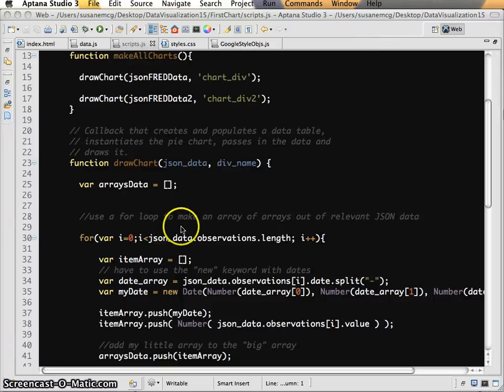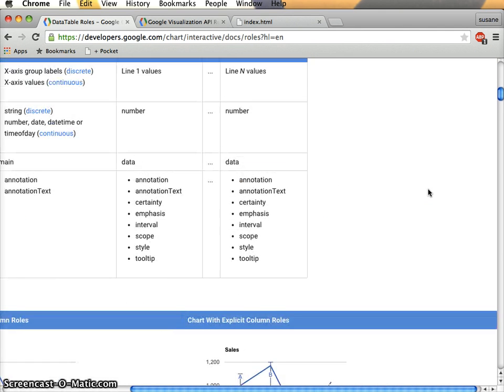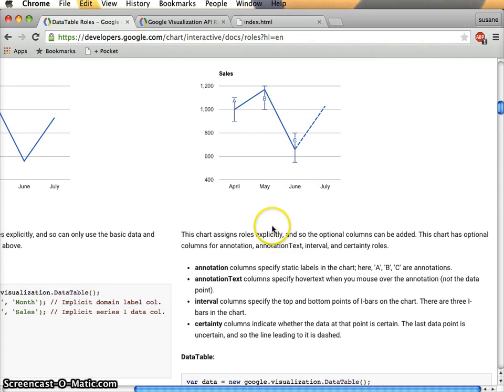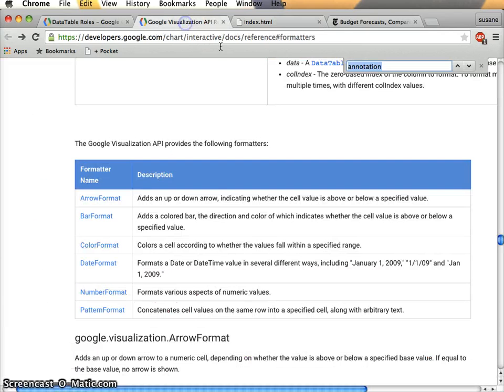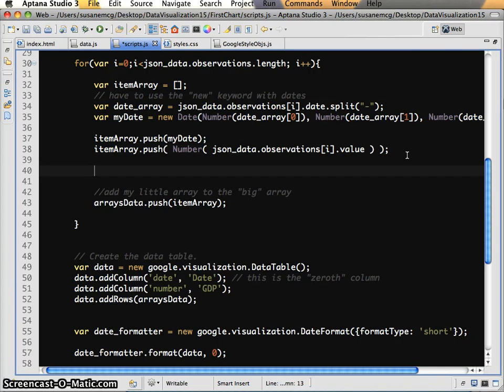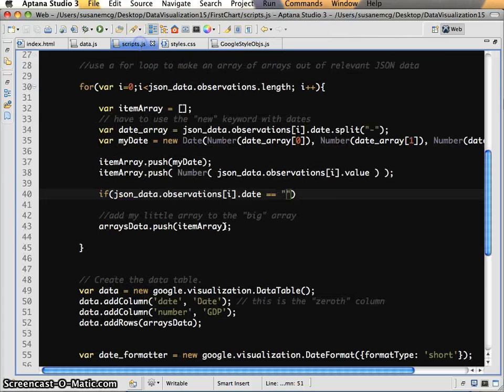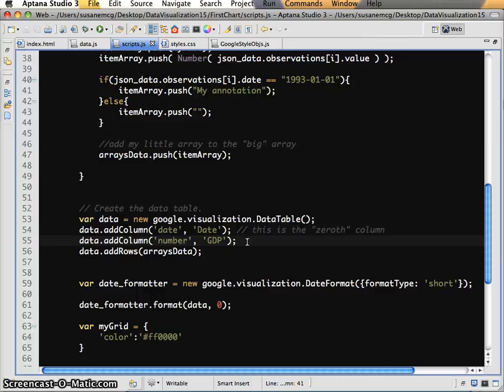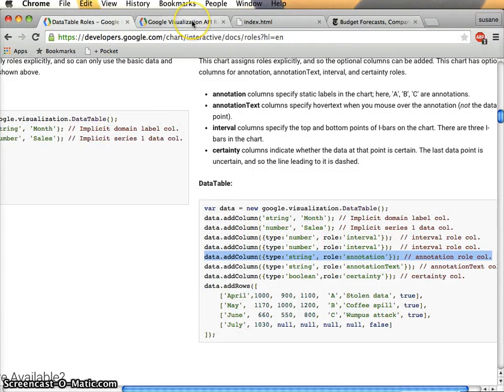AddingAnnotations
Adding static annotations to the Google Chart.